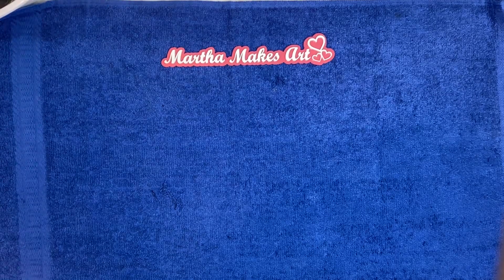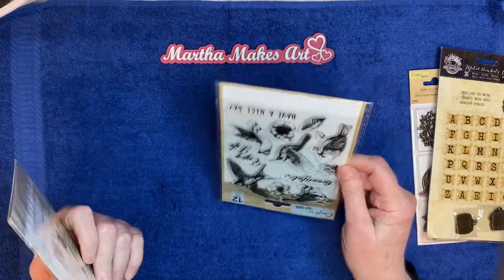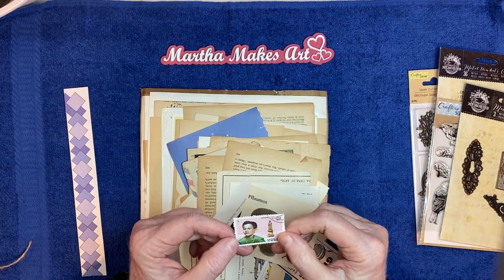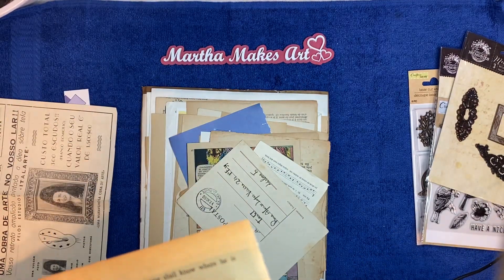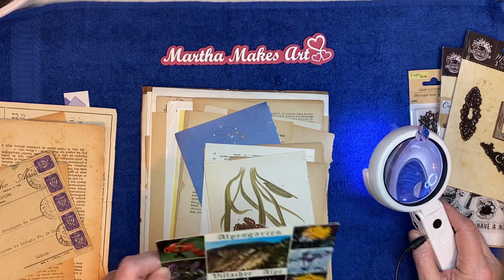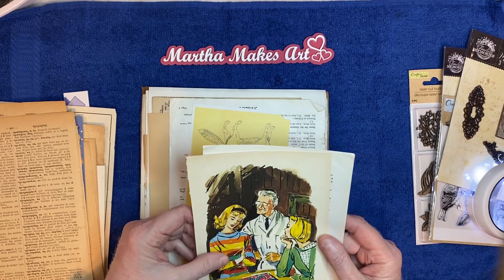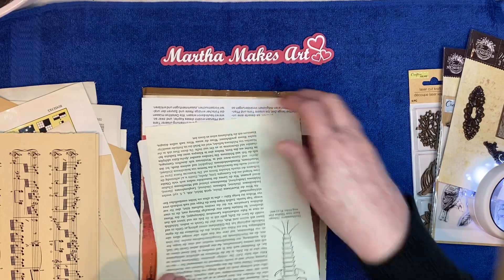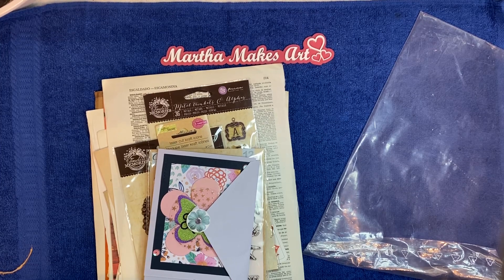Come see what I won from Crafty Endeavors!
Thank you Edith!